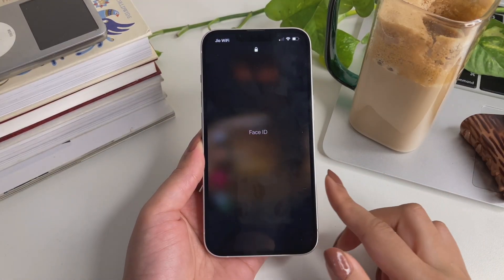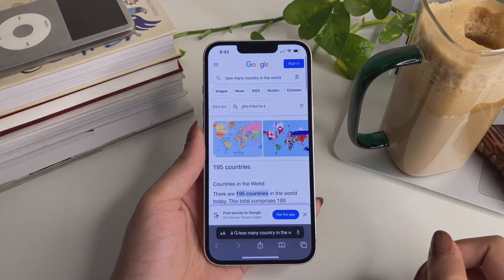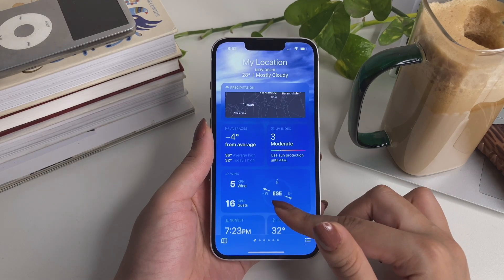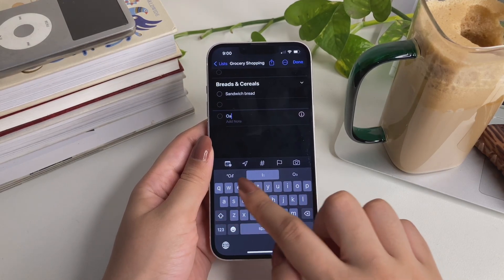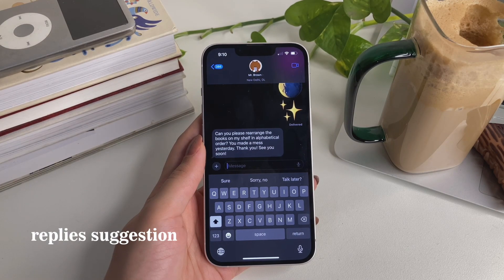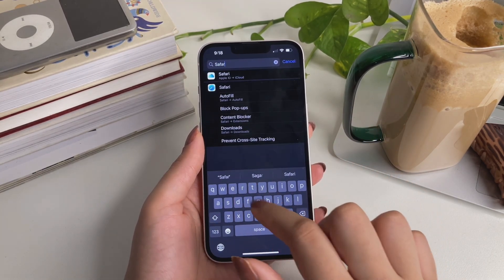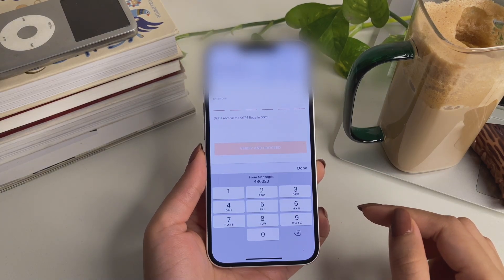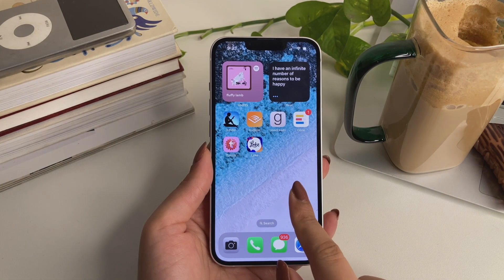13 HIDDEN Features of iOS 17 - 2023 edition! [ +1 Bonus ]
iOS 17 is out and there are many features which are being widely talked about. But, there are also features which are intelligent but not being talked about enough. This video covers 13 (+ 1 bonus) of those features and you are going to love them 🪐

🍿 time stamps

0:00 intro
0:26 emoji stickers
1:14 private browsing
1:41 notes linking
2:22 moon phases
2:25 photo access
3:27 insert contacts
3:55 automatic list sorting
4:32 new Astro wallpapers
5:25 replies suggestions
5:43 safari reading
6:20 control over extension
7:33 time font
7:53 delete otps
8:42 camera angle
9:18 outro

🙋🏻‍♀️socials

🧋MUSIC